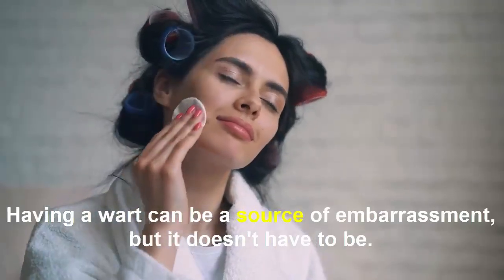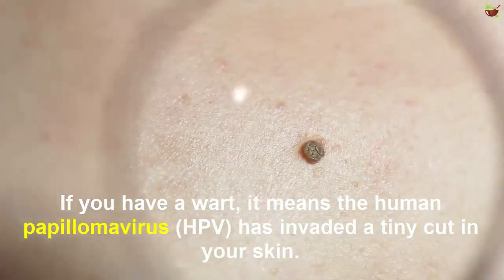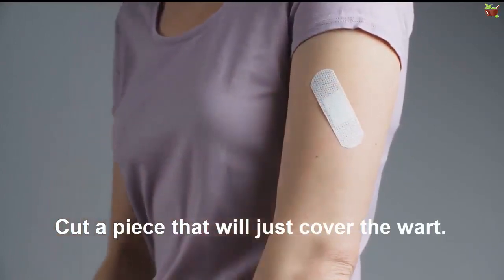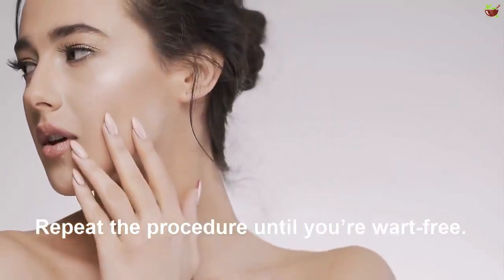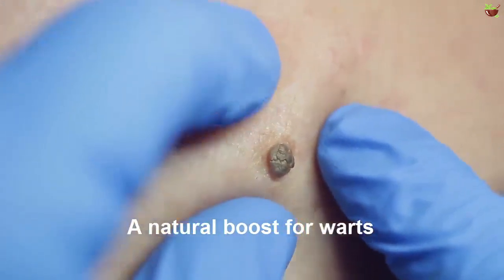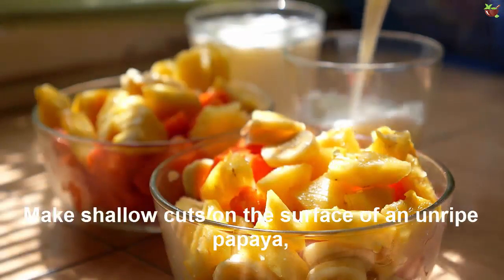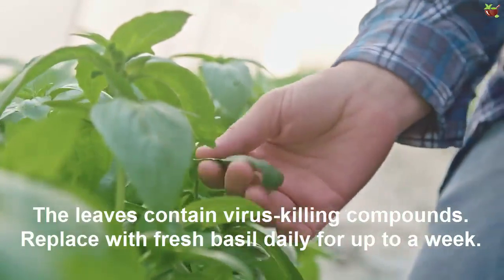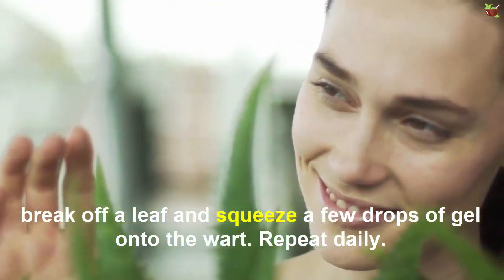How To Remove Warts From Skin Naturally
Having a mole can be a wellspring of shame, yet it doesn't need to be. Attempt these home solutions for free yourself of your undesirable guest.

The present video will talk about Natural home solutions for Warts.

On the off chance that you have a mole, it implies the human papillomavirus (HPV) has attacked a small cut in your skin. HPV is extremely an umbrella term for some strains of an infection that can appear everywhere throughout the body. A few sorts of moles are found separately, different occasions in bunches. By and large, the mole shows up as a fair skin development with an unpleasant surface.

What you can accomplish for moles,

Spread the mole with a little bit of pipe tape. Cut a piece that will simply cover the mole. Stick it on and leave it there for six days. When you take the tape off, absorb the region water for a couple of minutes, at that point utilize a dispensable emery board or pumice stone to scrape down the dead, tough skin. Leave the mole revealed medium-term and apply another fix toward the beginning of the day. Rehash the strategy until you're sans mole.

Crush a couple of nutrient C tablets, blend with enough water to make a glue and spot it onto your mole. Spread the glue with a swathe or tape. Since the tablets are profoundly acidic, they can help erode the mole and furthermore battle the infection itself.

What's your opinion of this significant data, Let me know in our remark segment beneath.